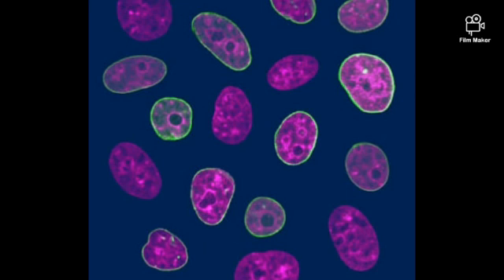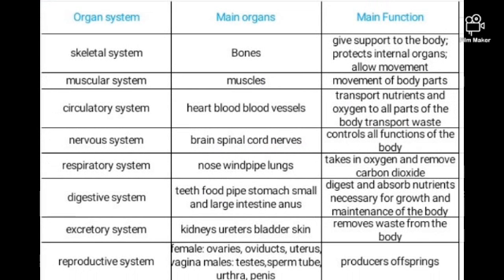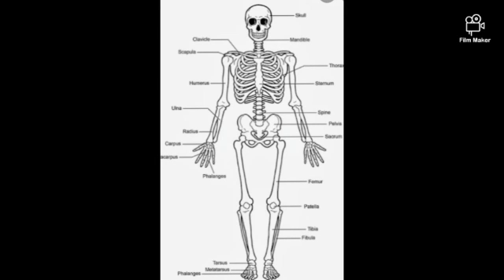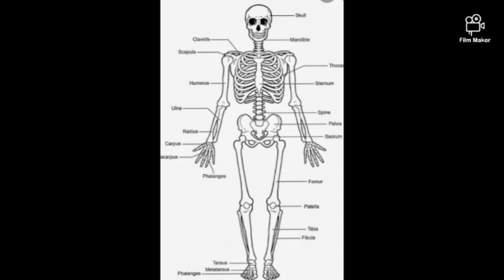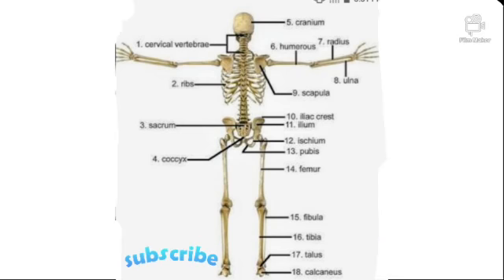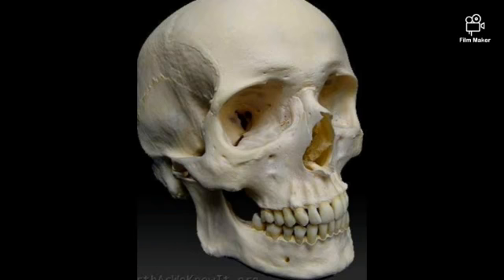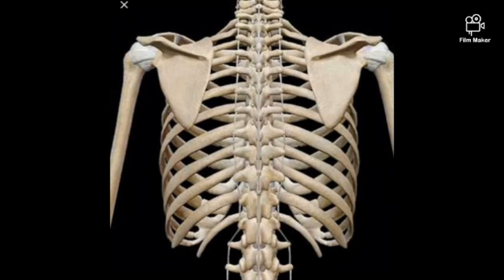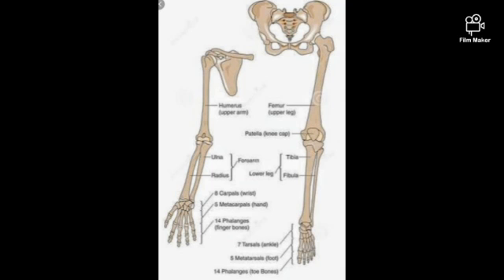Science: Chapter- "Body and it's Movement". By Abhay mishra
If you have any doubts in any topic you can ask me in the comment box.